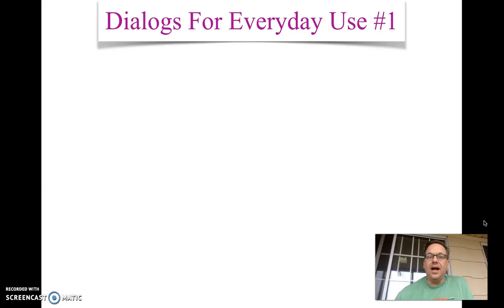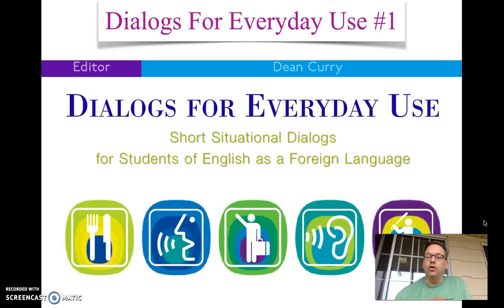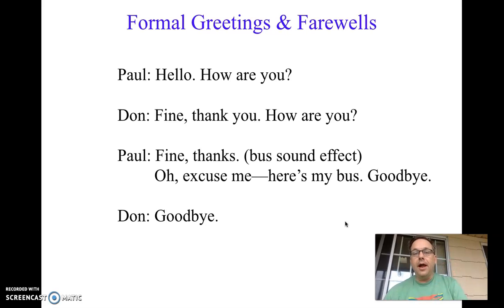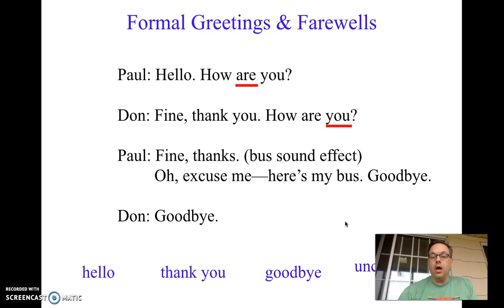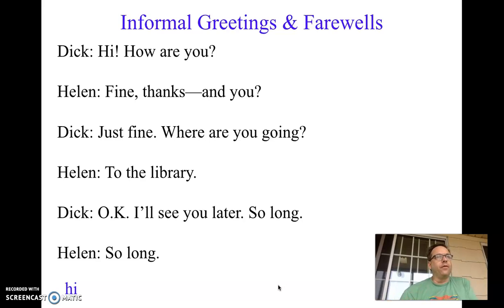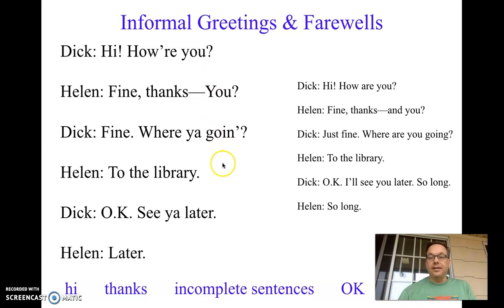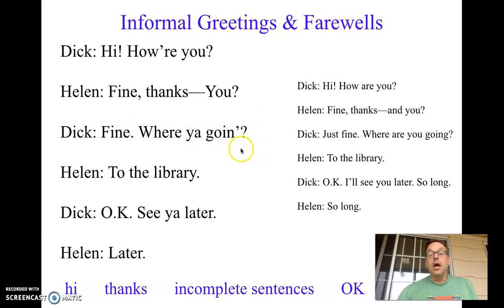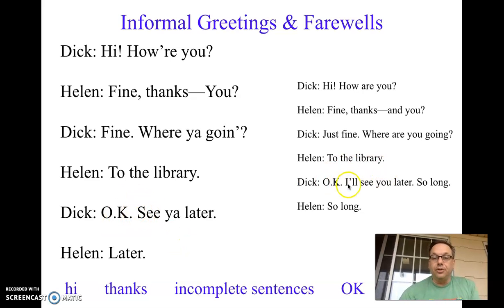Dialogs For Everyday Use #1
The book, Dialogs For Everyday Use, looks at English as we actually use it; outside of the classroom. Where, when, and how we use English, however, can change the language itself. Check out this video as we look at some formal and informal language elements.